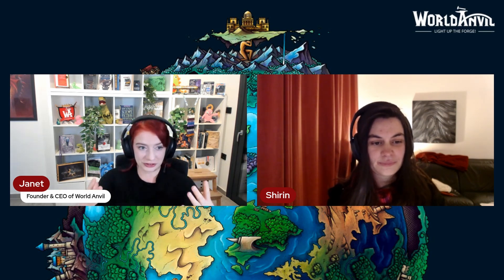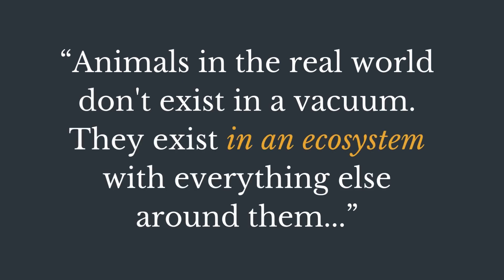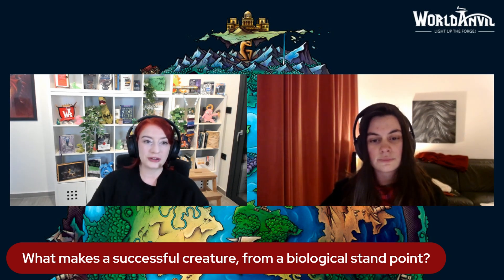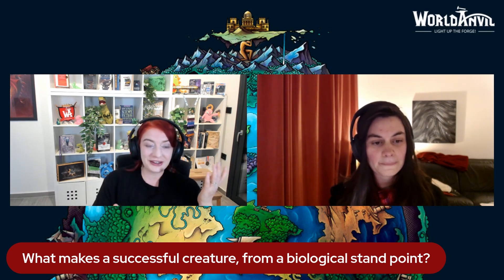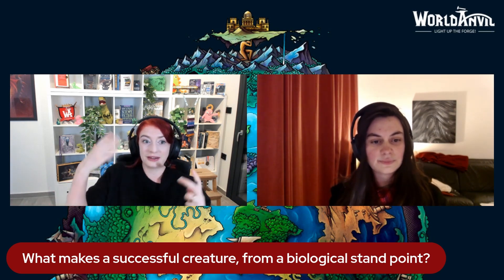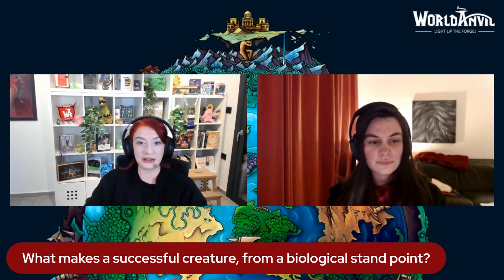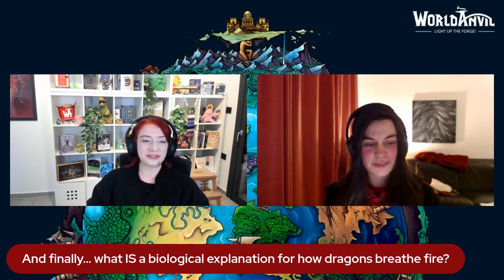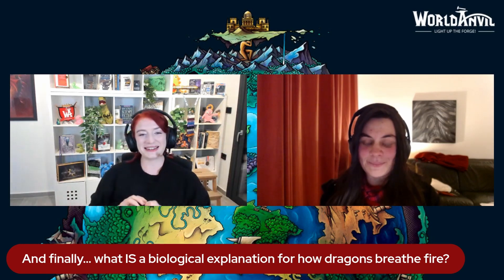How Dragons Could Breathe Fire... WITH SCIENCE!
Janet speaks with science communicator & creature illustrator Shirin Sheppard about how to build creatures that make scientific sense. Including an explanation for fire-breathing dragons! If you want to add more biological realism to your fantastical creatures, give this one a watch!

WORLDBUILD WITH US!
Create a ✨free✨ World Anvil account today! Worldbuilding software, campaign manager and novel writing software. Created by two nerds, run with love & passion, supported by the friendliest community on the internet 🥰🥳

WHAT IS WORLD ANVIL?
All-in-One digital toolkit for Gamemasters, Writers and Storytellers.
✒️ Templates designed by professional worldbuilders
🗺️ Clickable maps - link to your lore... or to more maps!
⌛ Timelines - keep your chronology clear
🌳 Family trees - Track bloodlines & succession
🧠 Mind maps & Diplomacy Webs - Visualize plots, relationships & more!
📖 Manuscripts - Plan, draft & publish a novel or serial fiction
🧙‍♂️ Storyteller Screen - Keep stats, lore & notes in one browser tab